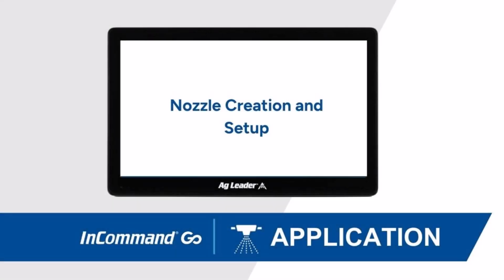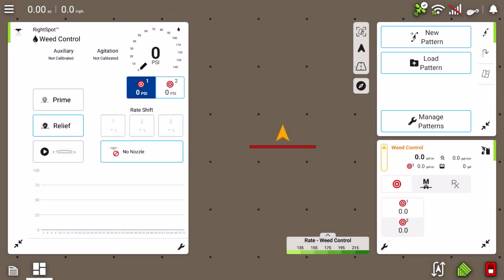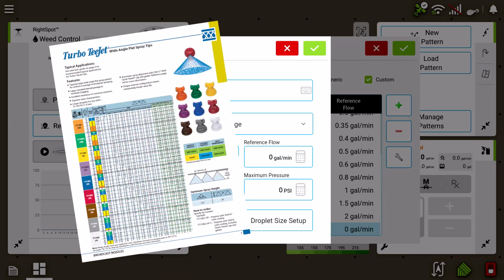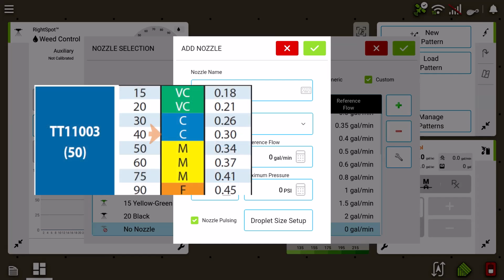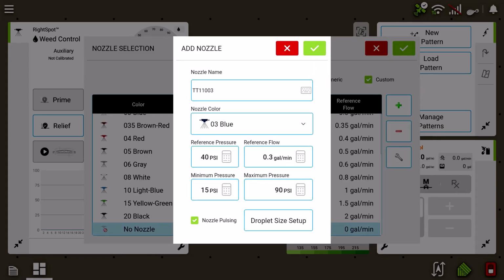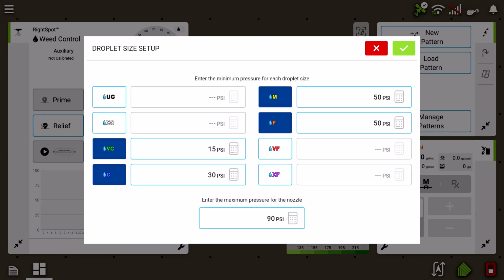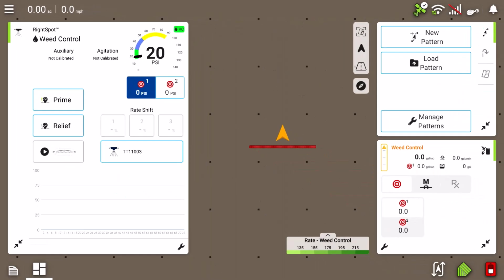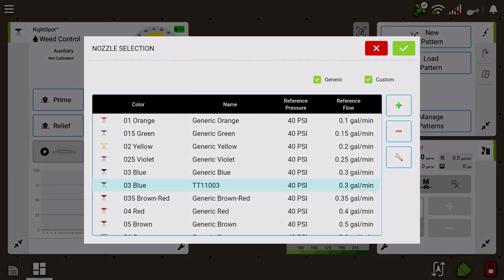Nozzle Creation and Setup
In this tutorial you will learn how to create and set up a nozzle within your InCommand® Go display.